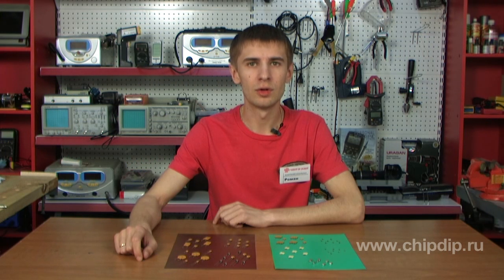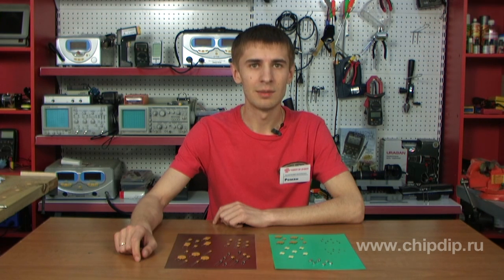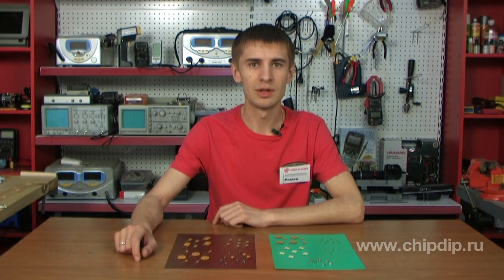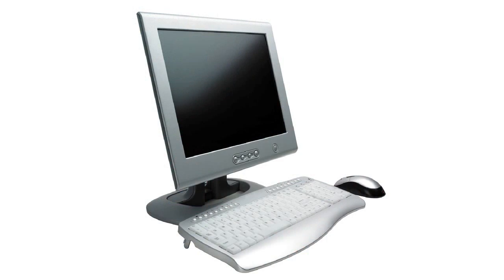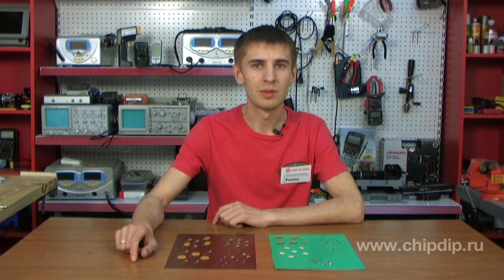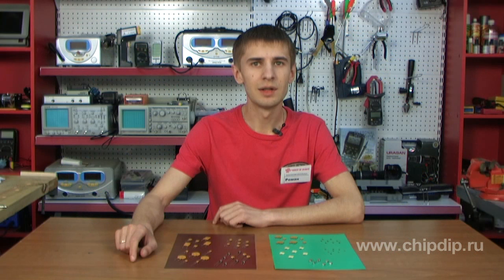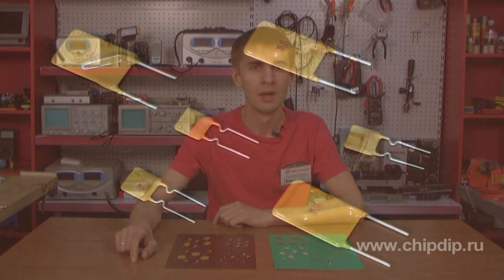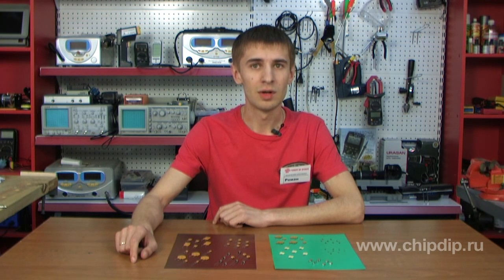Resettable fuses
Resettable fuse - components designed to protect electronic devices from overcurrent or overheating. Their work is based on the ability to increase their resistance under the influence of passing a current or ambient temperature and automatically recover their original properties after the removal of these causes.